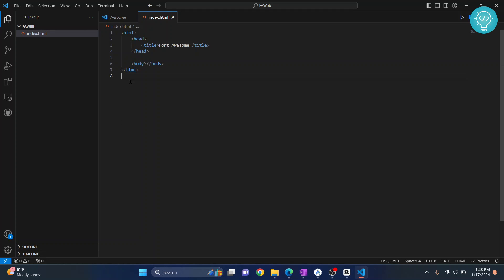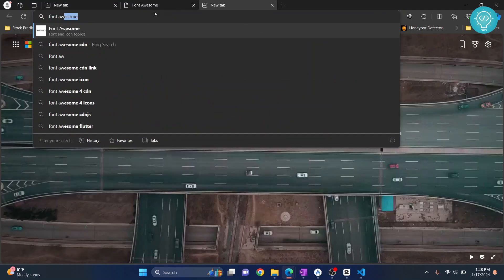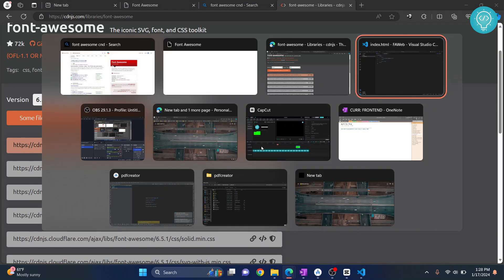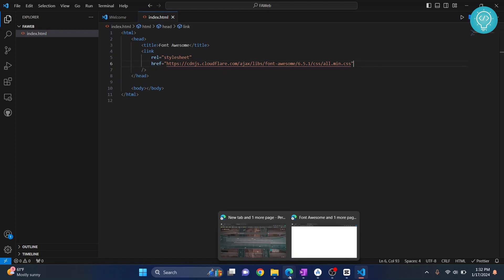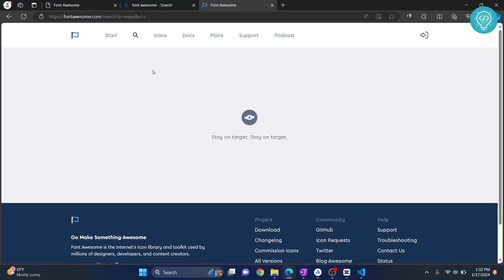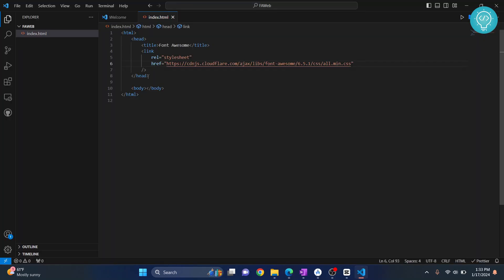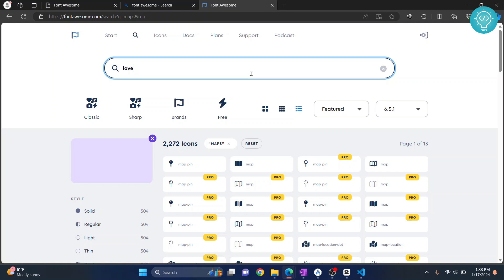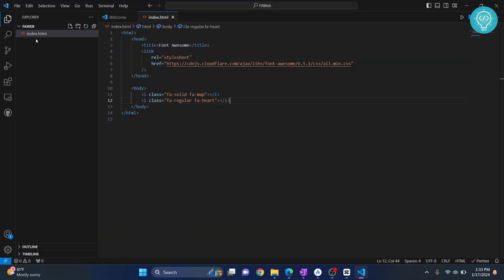How to Use Font Awesome Icons using CDN in your HTML Website (2024)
In this video, I'll show how you can use Font Awesome in your HTML website using CDN. Font Awesome is an awesome library that provides tons of icons that you can easily use in your website. Using CDN you can make it even faster.

By the end of this video, you'll have setup font awesome in your HTML website using CDN, and you'll be able to use any font awesome icon easily.